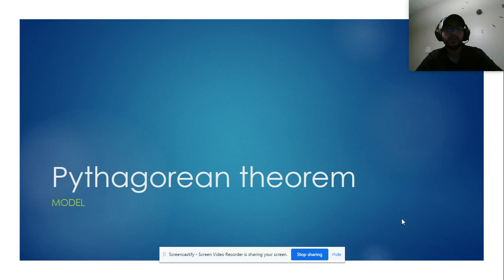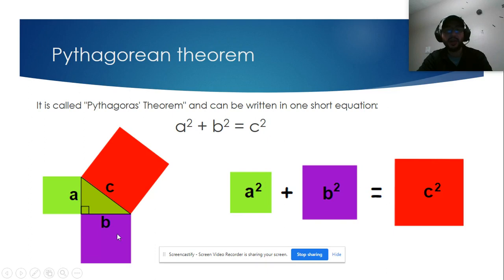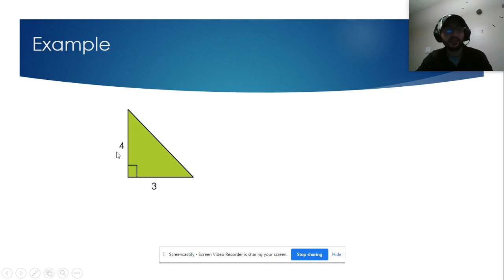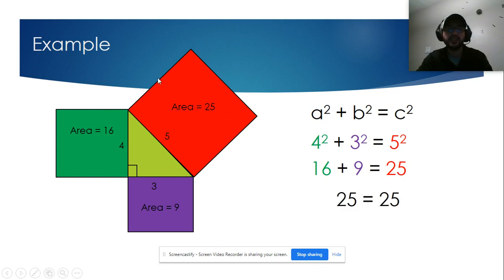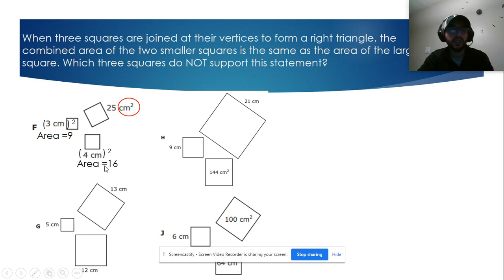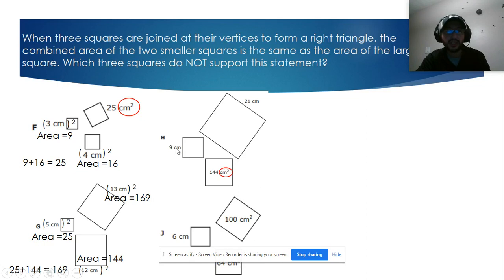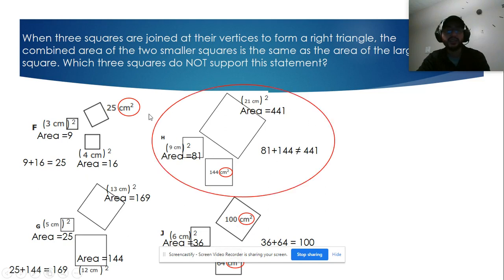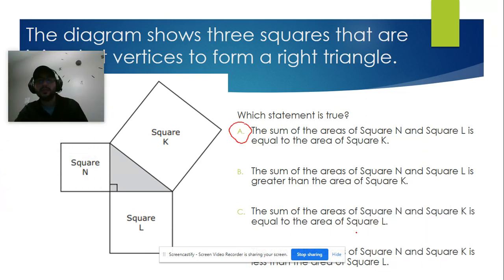Pythagorean Theorem model 8.6C